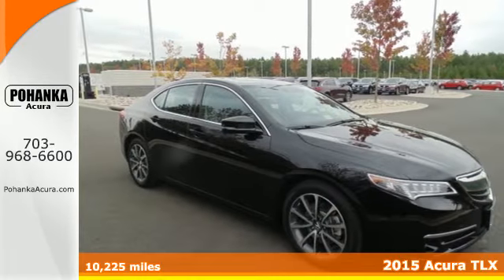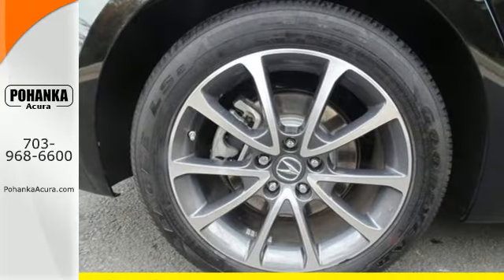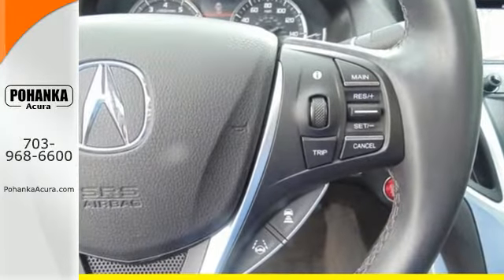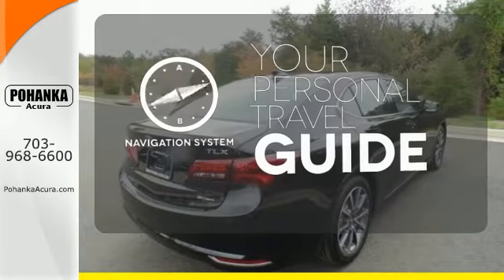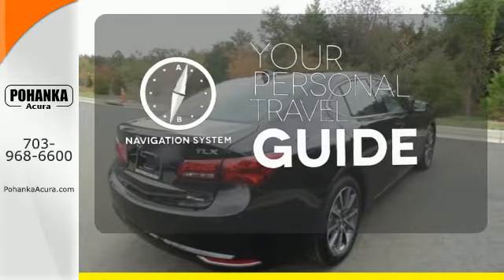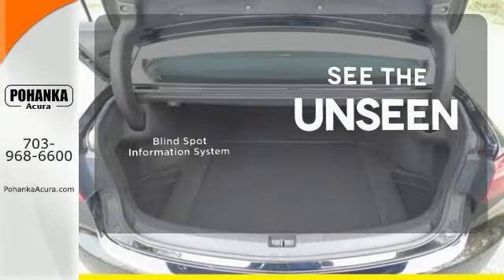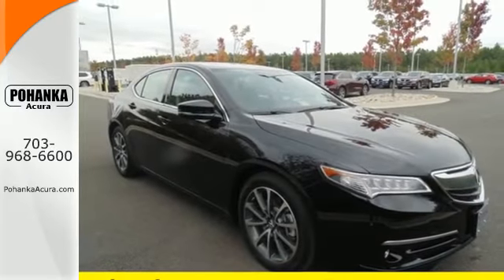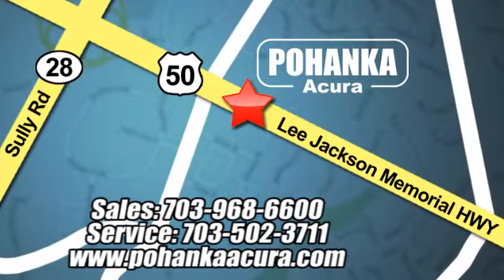Certified 2015 Acura TLX Fairfax VA Acura Washington-DC, DC AFA008314 - SOLD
Year: 2015
Make: Acura
Model: TLX
Trim: V6 Advance
Engine: 3.5L V6 SOHC VTEC 24V
Transmission: 9-Speed Automatic
Color: Black
Interior: Ebony
Mileage: 10225
Stock #: AFA008314
VIN: 19UUB3F79FA008314
Nav! All Wheel Drive! This outstanding-looking 2015 Acura TLX is the rare family vehicle you have been looking to get your hands on. You can see the care taken by the previous owner by the exceptional shape of both the interior AND the exterior. All prices exclude taxes, title, license, and dealer processing fee of $599.00. Published price subject to change without notice to correct errors or omissions or in the event of inventory fluctuations. All features not on all vehicles. Vehicles shown are for illustration purposes only. MPG is based on 2016 EPA mileage ratings. Use for comparison purposes only. Your actual mileage will vary, depending on how you drive and maintain your vehicle, driving conditions, battery pack age/condition (hybrid only), and other factors. MPG is based on 2017 EPA mileage ratings. Use for comparison purposes only. Your mileage will vary depending on driving conditions, how you drive and maintain your vehicle, battery-pack age/condition (hybrid only), and other factors.

Address:
13911 Lee Jackson Hwy